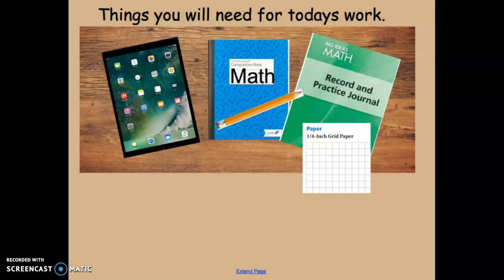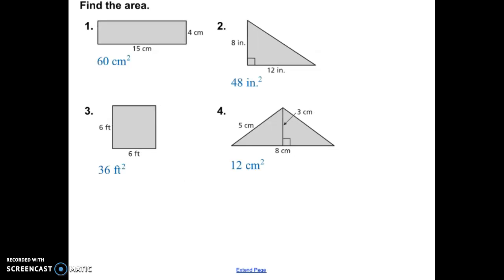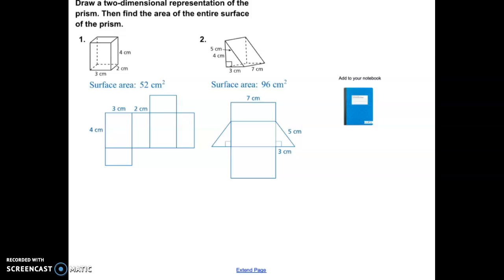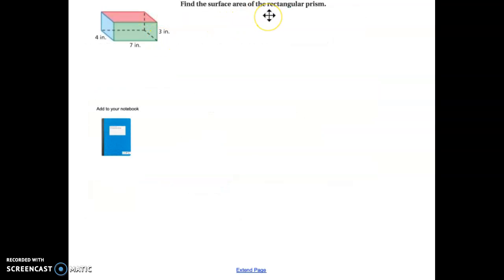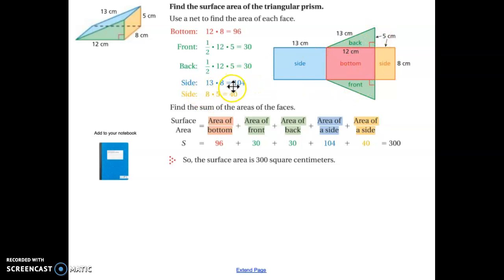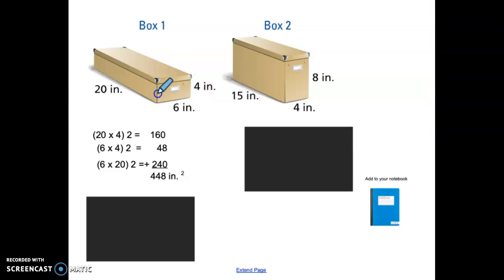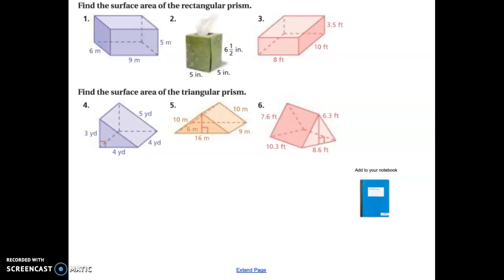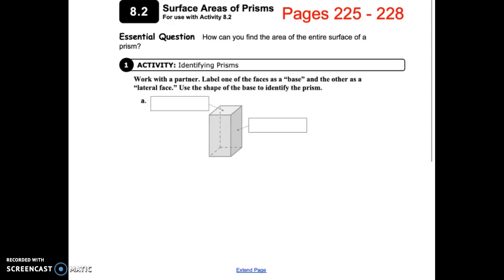Surface Area and Volume 8.2